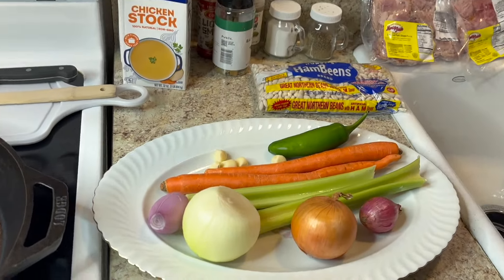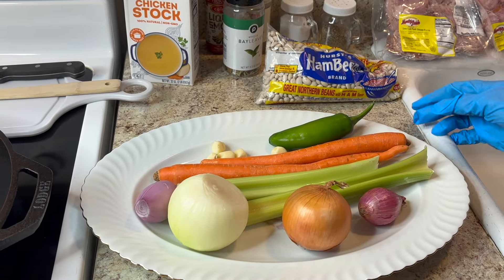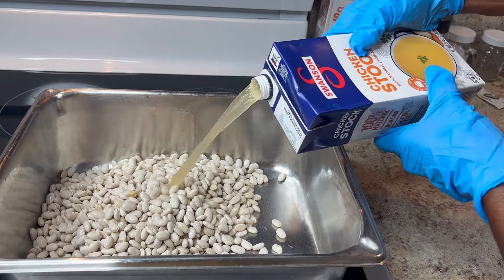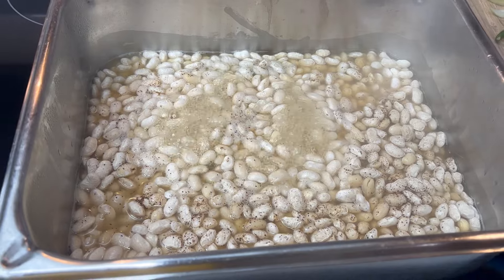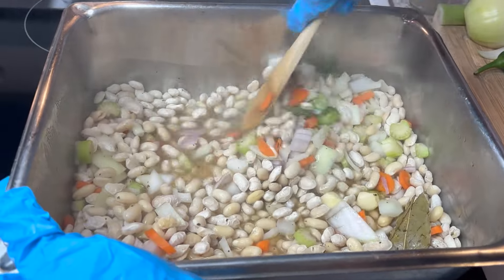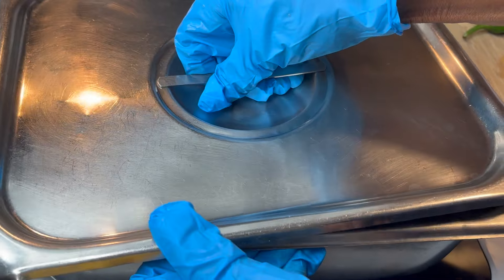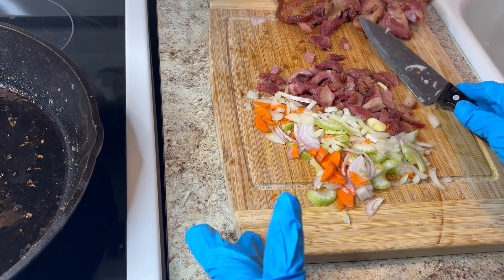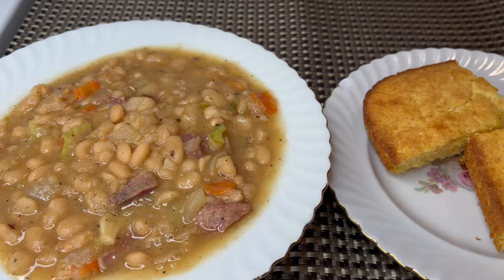Delcious Homemade Bean Soup/Cozy Fall Soup Recipe/ Mattie's Kitchen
MattiesKitchen, in this video Mattie will be showing you how to make some Homemade Bean Soup.

So sit back and relax as you enjoy this cooking show from start to finish! Mattie's Kitchen 👍🏿

✨ Ingredients: Wash your beans off and pick out bad beans and dump them in a deep pot and add in 4 cups of chicken stock. Let them boil for 10-15 minutes. Once boiling season with salt and pepper, and basil add in your fresh veggies- one bay leaves, half of shallot, half of white onion, half of a celery stick , half of a carrot, add 2 garlic halves in, add in water until beans are covered again, let cook for 2 hours. Cook your ham shoulder in cast iron, until crisp and has a charcoal look to it. Chop it up. Add in ham with half of shallot, half of white onion, half of a celery stick , half of a carrot, add 2 garlic halves in, add about a cup of water. In the skillet you cook you ham in, add juice from the pot with beans in and scrap it around and then add it back to the pot with beans. (optional) Let it cook for and additional 30 minutes and enjoy with cornbread.